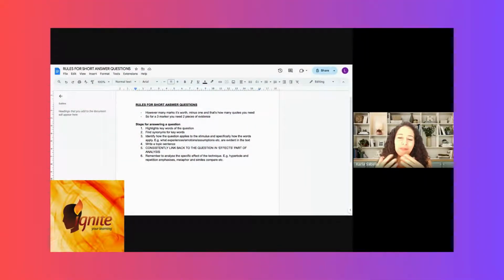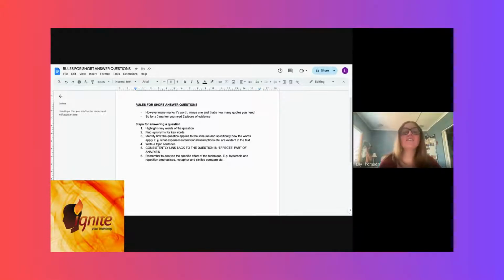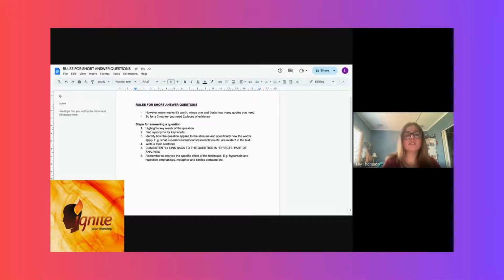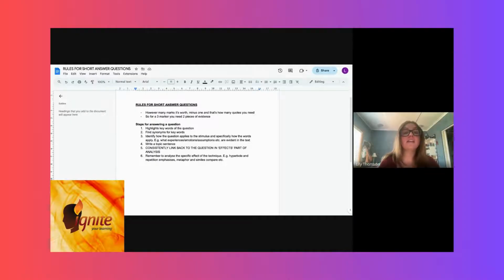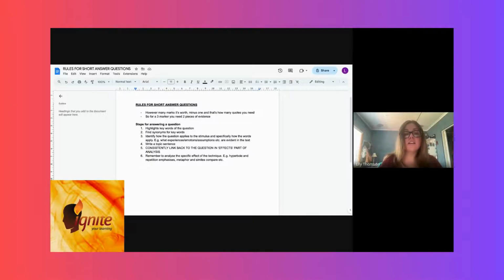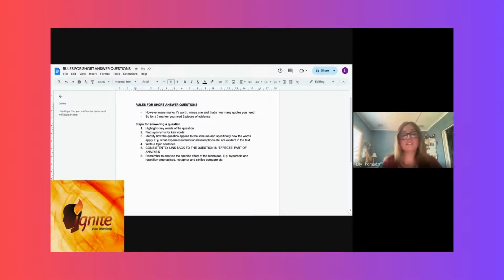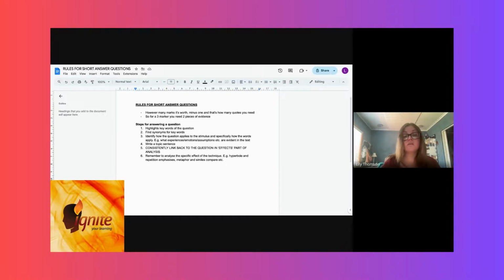Tips for doing short answer questions for the Standard and Advanced HSC English Common Module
Short answers may only be worth a few marks each, but they definitely add up! Here are some tips to help you get through that section with the most marks you can.